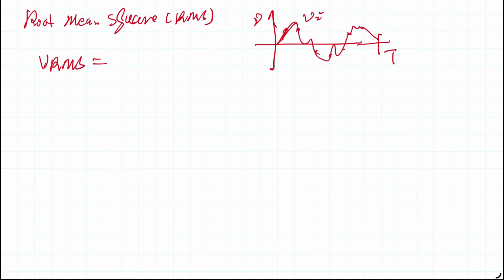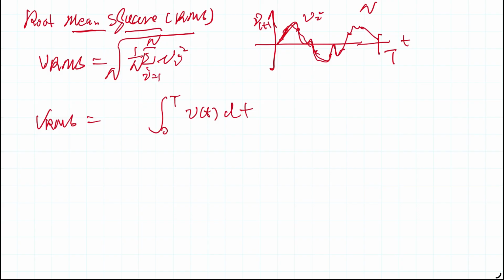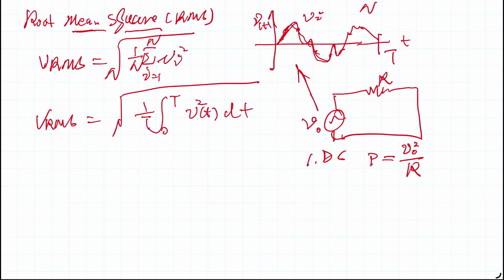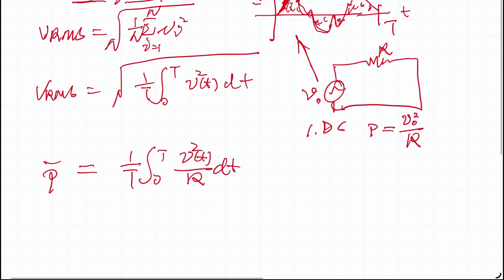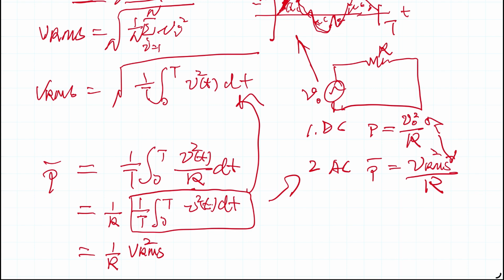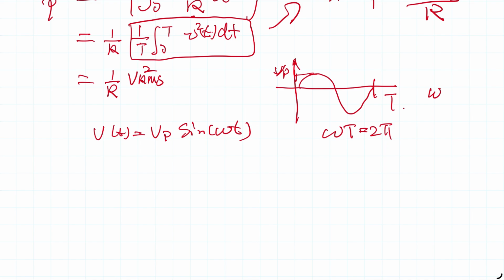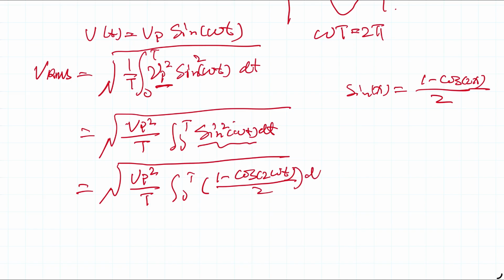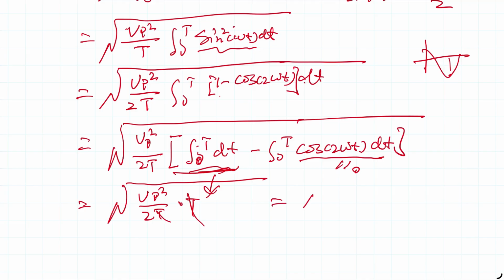#18 RMS part 1, what is RMS? what it's meaning in electronics? calculate RMS for a sine wave?